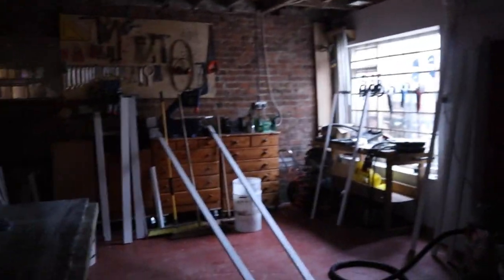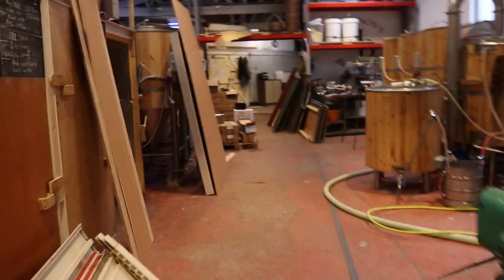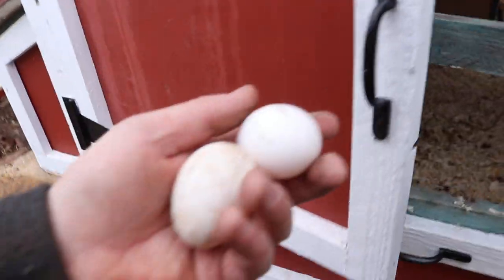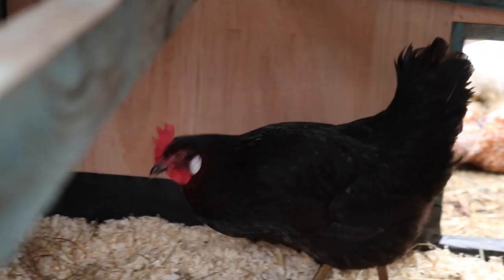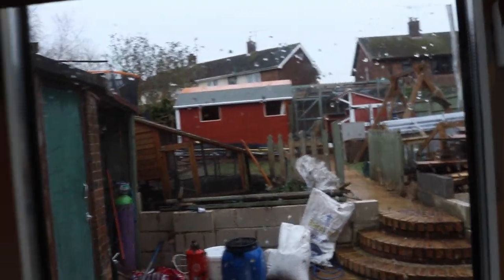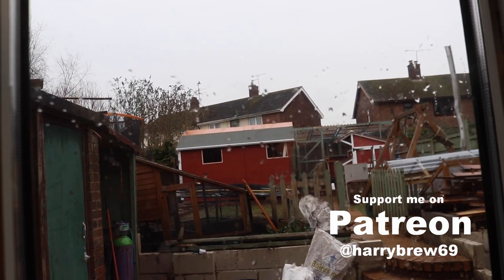Dropping The Base